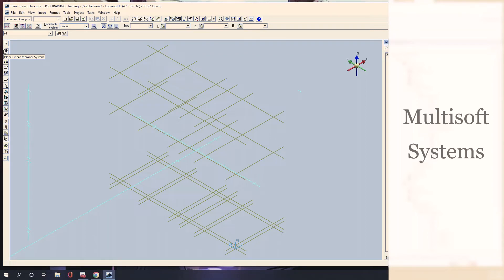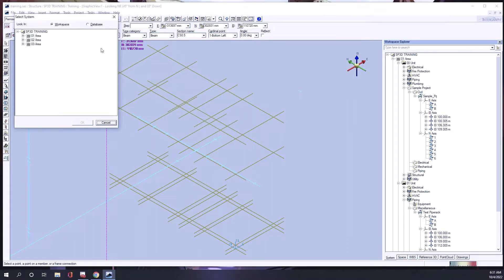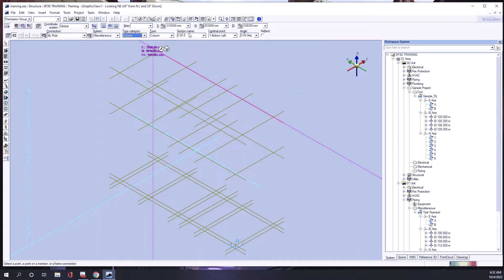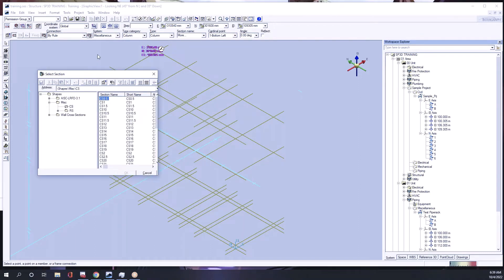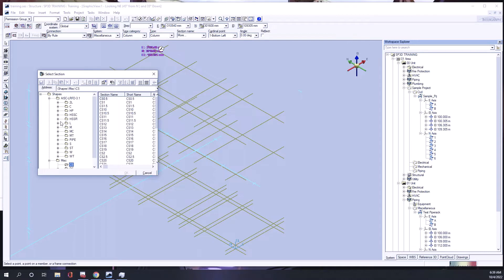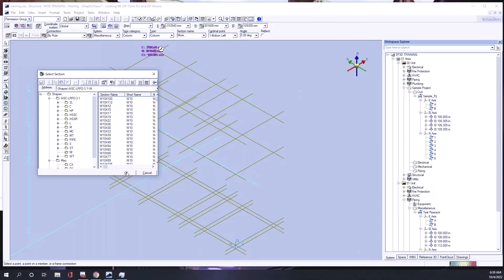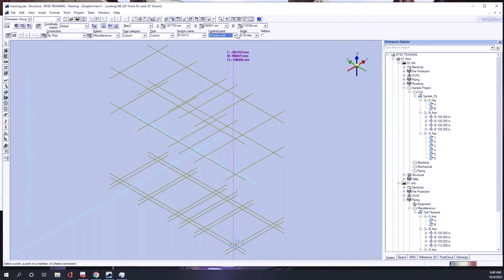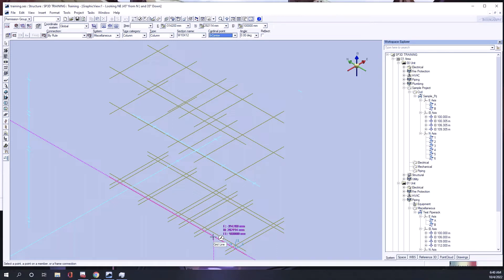SP3D Admin Course: From Installation to Configuration and Beyond | Multisoft Systems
Multisoft Systems is offering this course to architects, modellers, pipe design professionals, and engineering graduates interested in learning 3D pipe design.